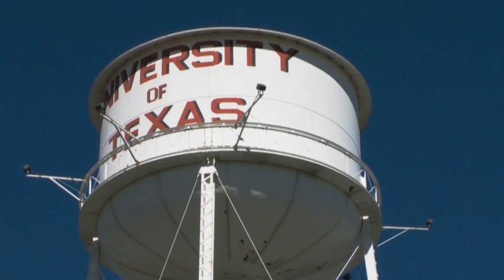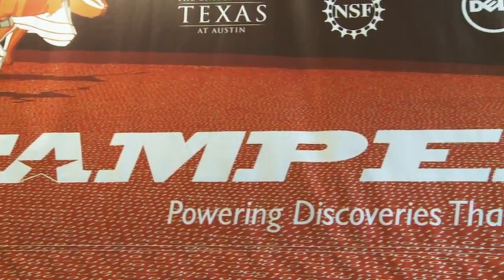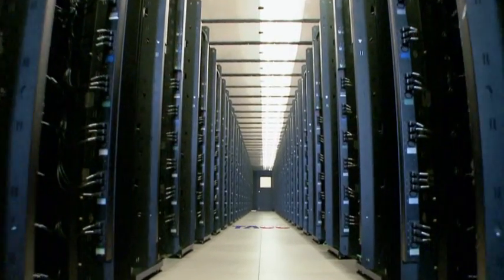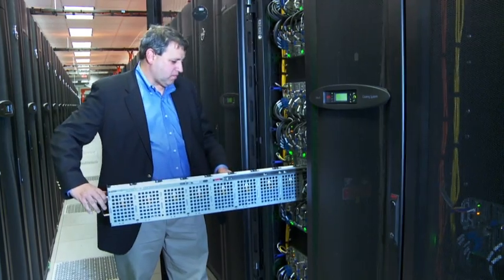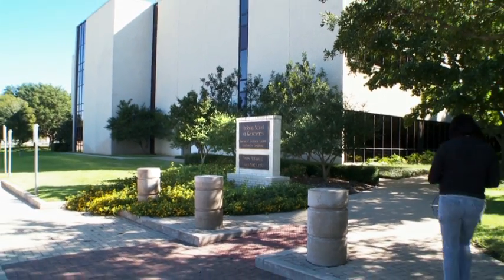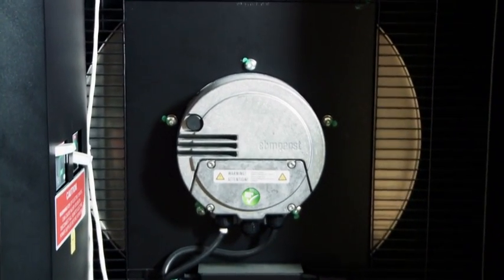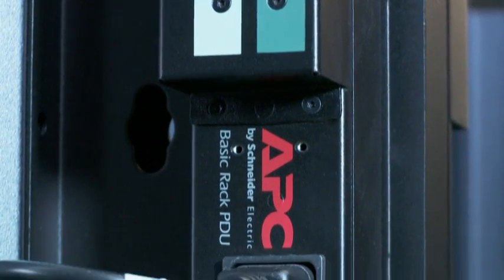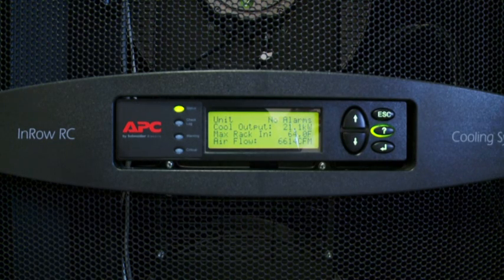Partnering for Success: The University of Texas Stampede Supercomputing Data Center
The Stampede data center at the University of Texas, Austin contains a super computer meant to solve Texas-sized problems. So building it required not just top-notch equipment, but industry-leading expertise. That's why TACC roped in consulting engineering firm HMG & Associates, local distributor partner SWMCO, and the global specialist in energy management: Schneider Electric.